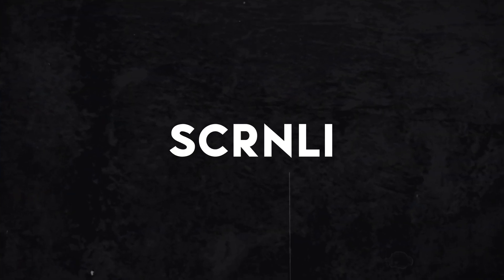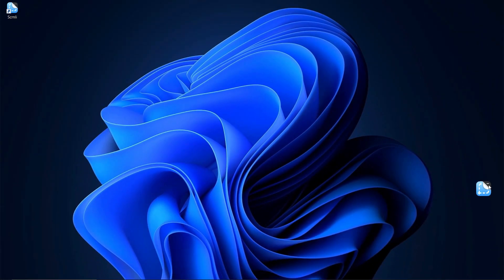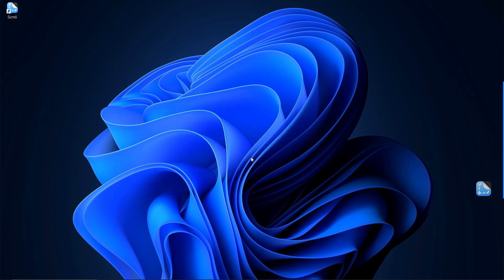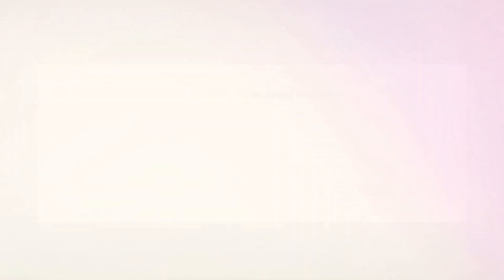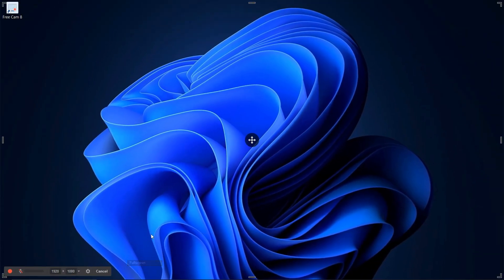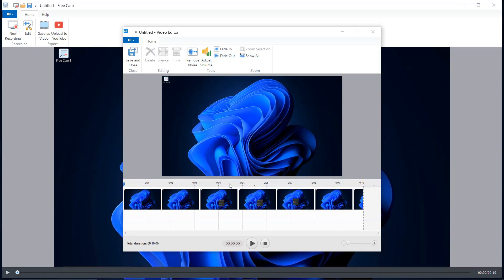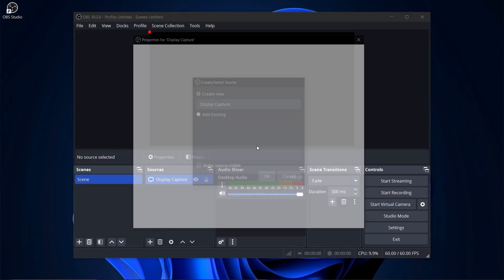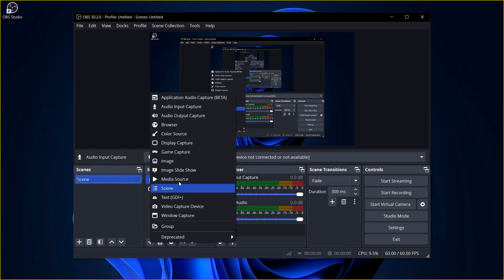3 Best FREE Screen Recording Softwares for Windows PC - No Watermarks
If you are looking to record your PC screen for free, without any watermarks, this video is for you. By the end, you will have the ability to record your PC or Laptop screen.

What to Expect:
🎮 Games
💻 PC Solutions
💡 Tips and Tricks
🎨 Softwares